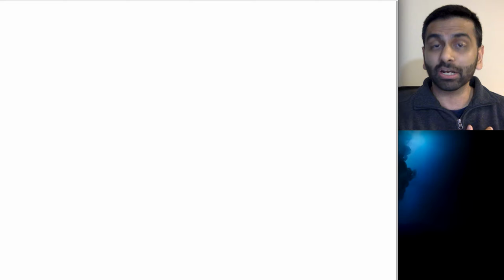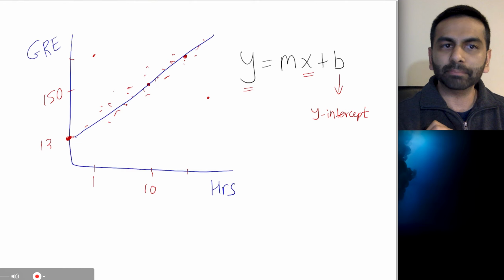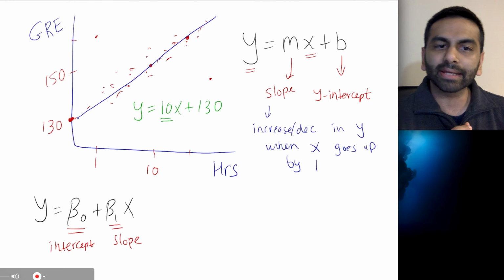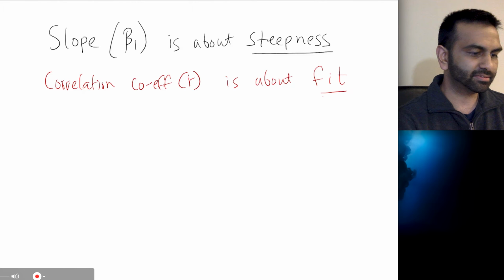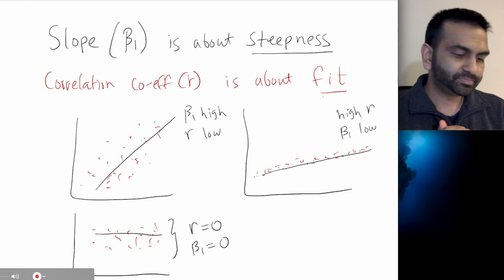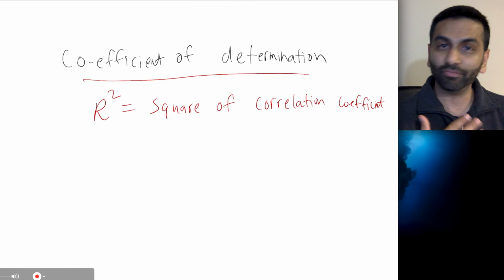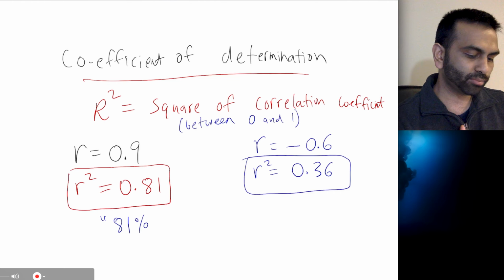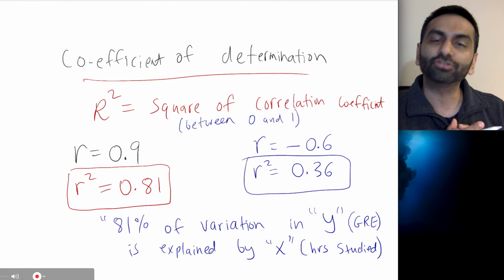Intro to Data Analysis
In this video, Rohen explains the concepts of scatter plots, line of best fit, correlation coefficient, and coefficient of determination (R squared).